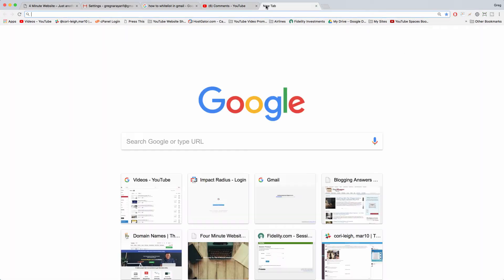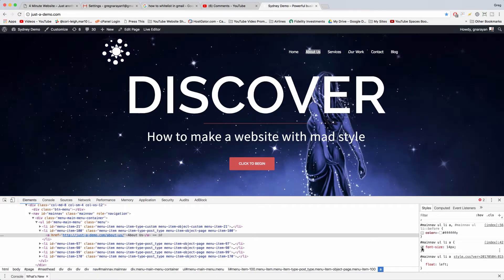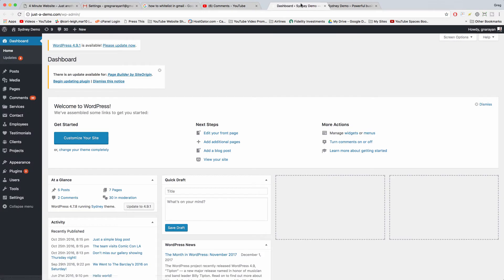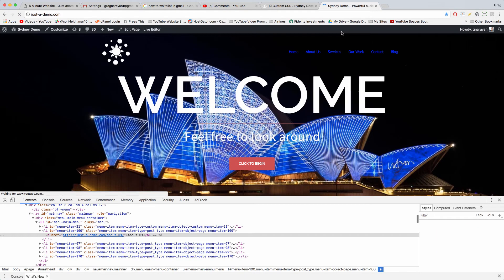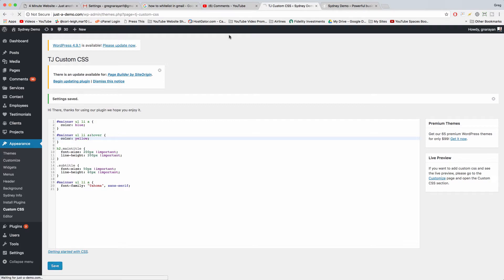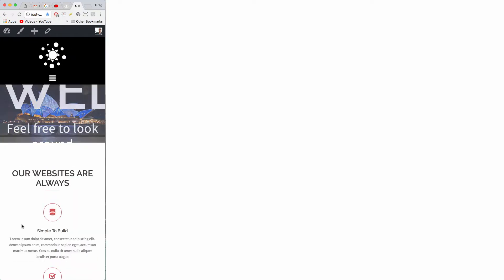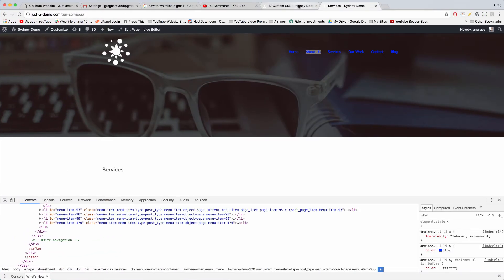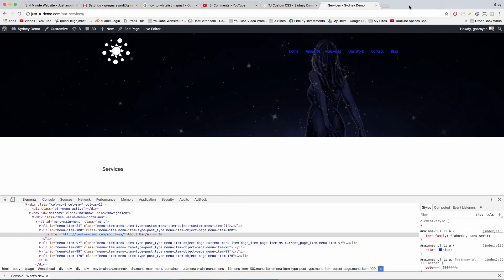Change WordPress Menu Font Color (Sydney Theme)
How to change the menu font color in wordpress. Also change menu font hover color and responsive menu mobile font. Enjoy and keep your questions comin'!